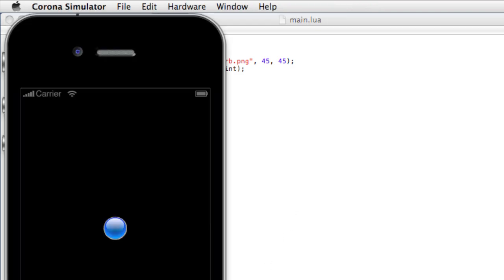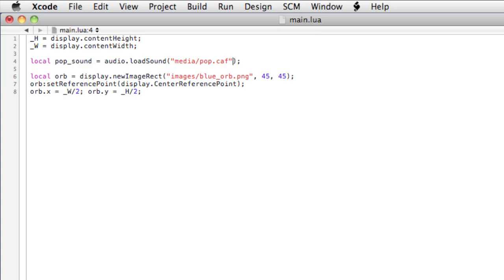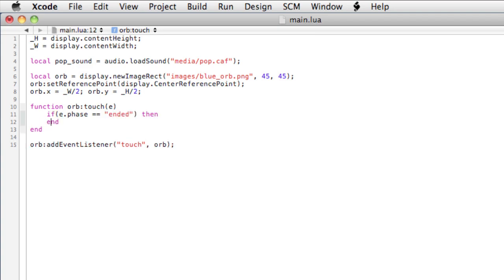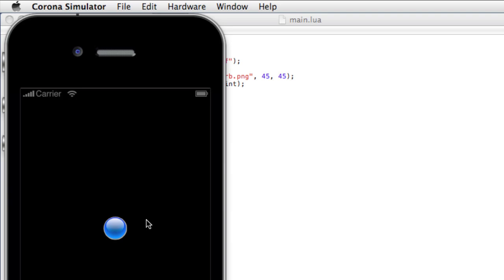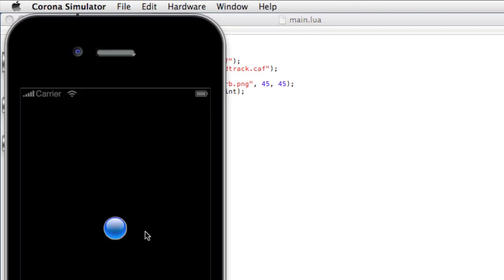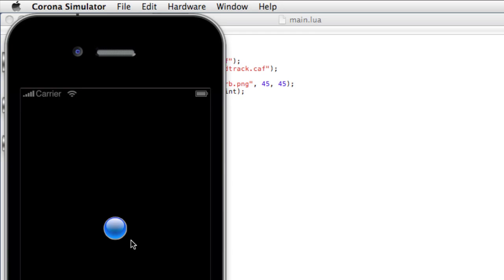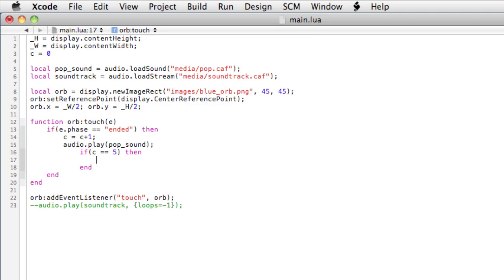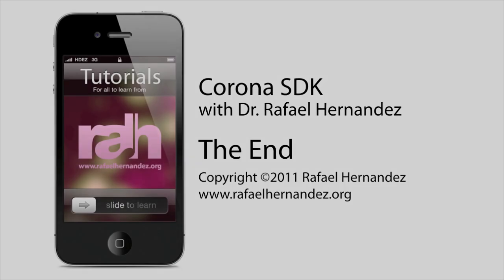Corona SDK 07: Simple Audio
Tutorials for the Corona SDK as authored by Dr. Rafael Hernandez. In this video, incorporating sounds and music into your apps.